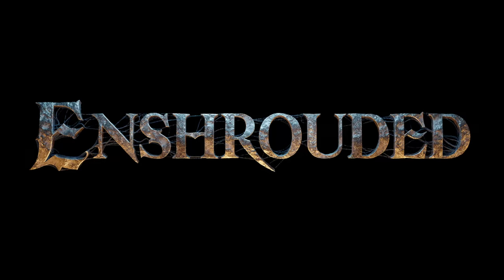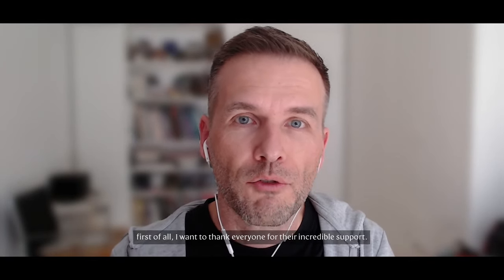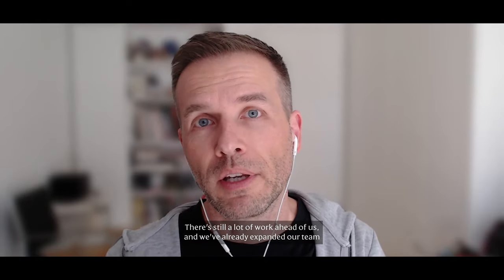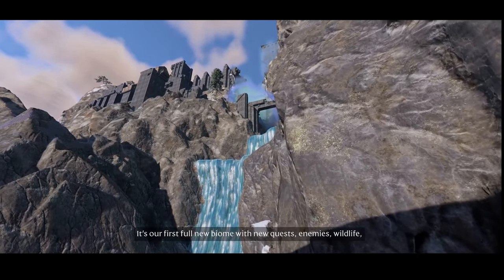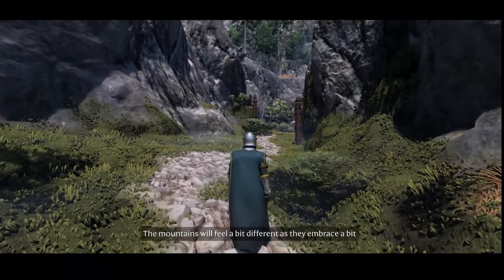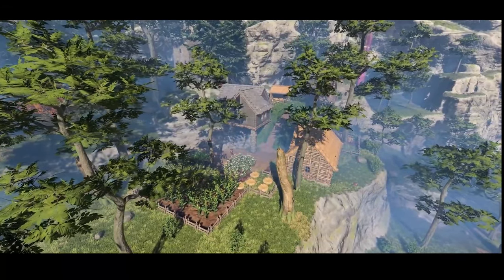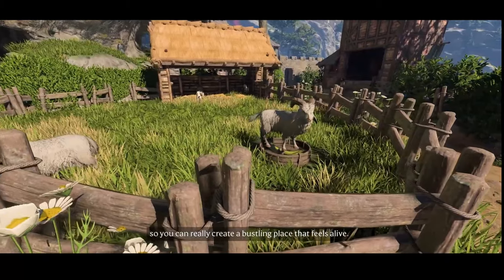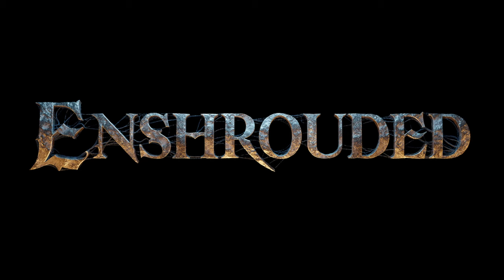NEW ENSHROUDED UPDATE COMING 👀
Today we discuss the update video from Keen games regarding Enshrouded biggest update yet.